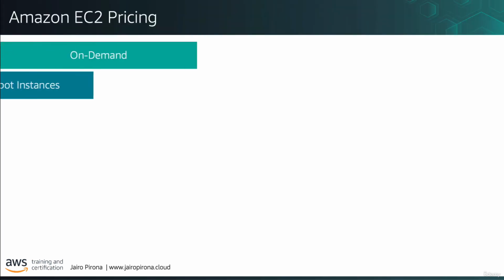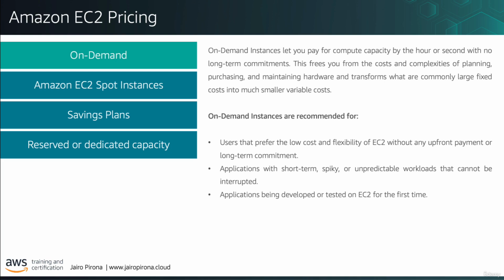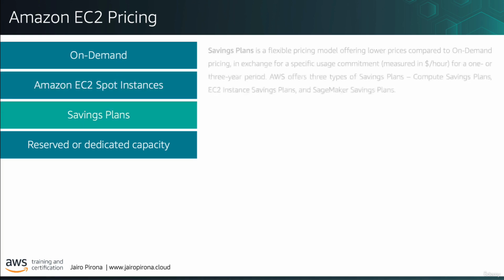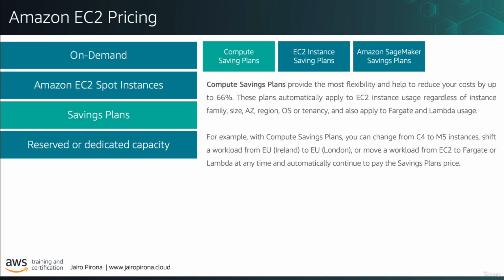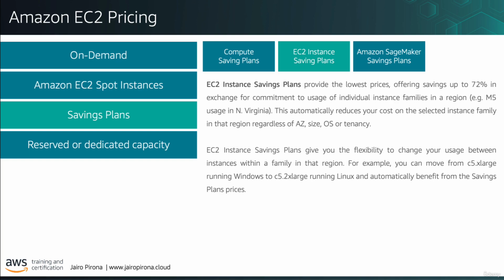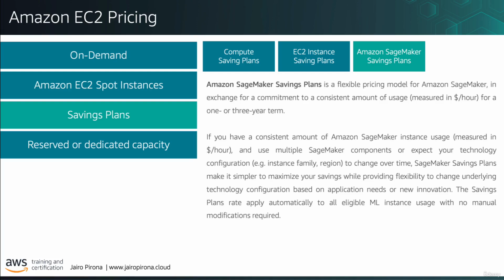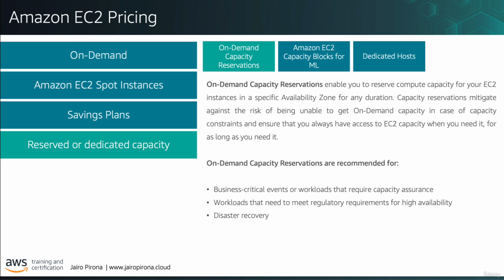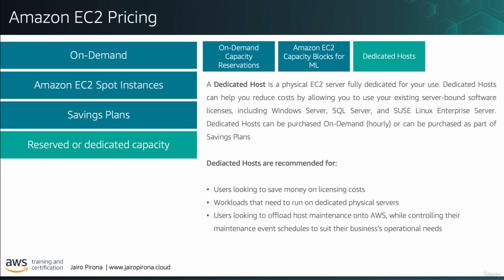10 Amazon EC2 pricing models